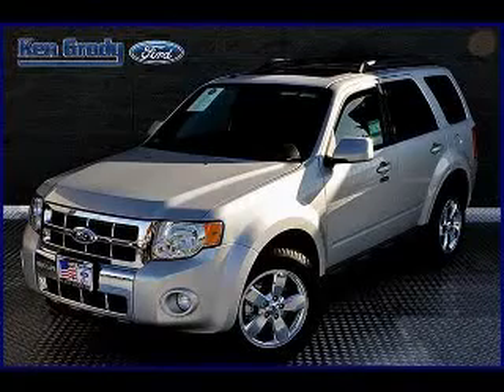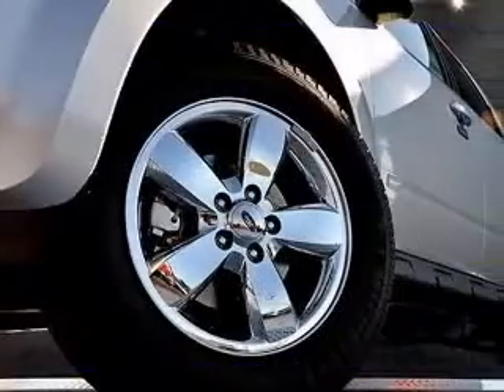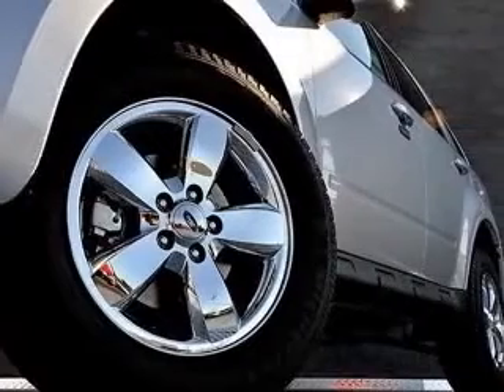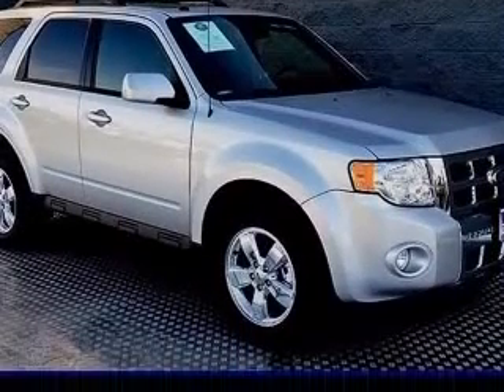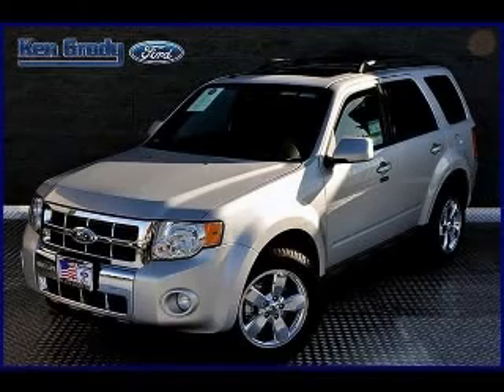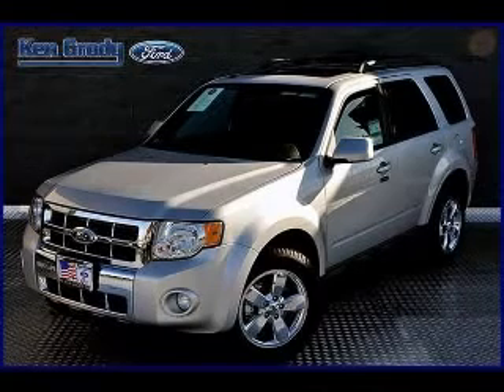2011 Ford Escape Ken Grody FordBuena Park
2011 Ford Escape Limited
Engine: 3.0L V6
Trans: Automatic 6-Speed
Color: Silver